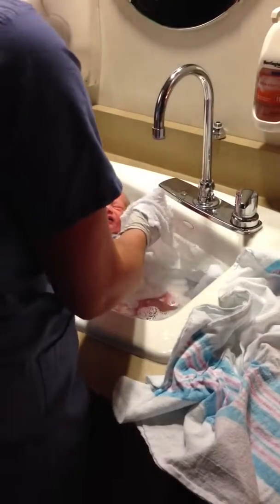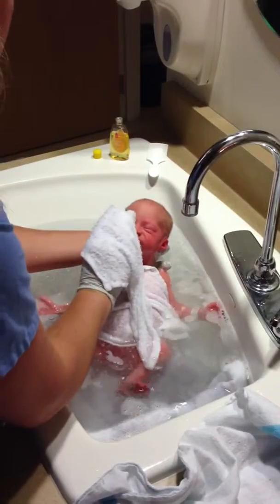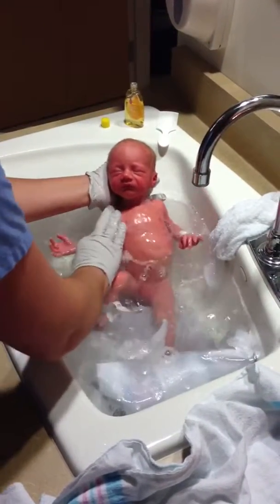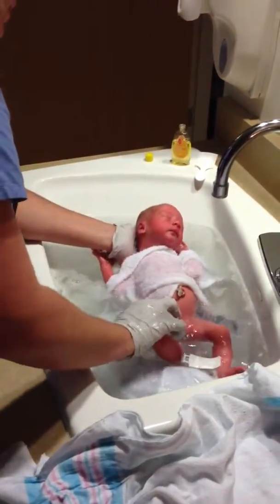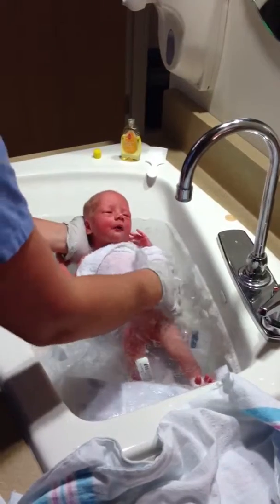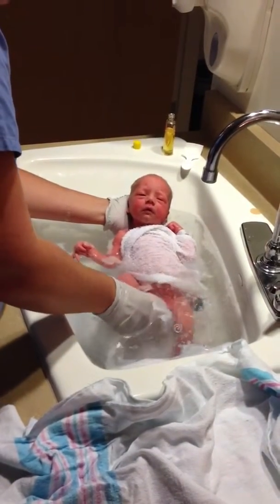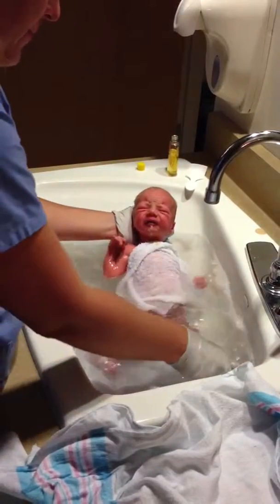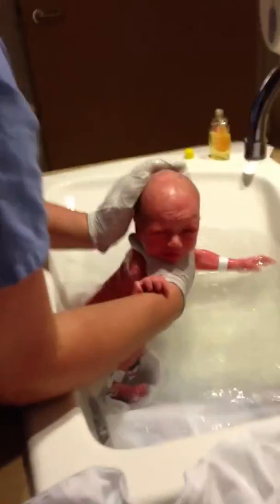Annika's First Bath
Annika